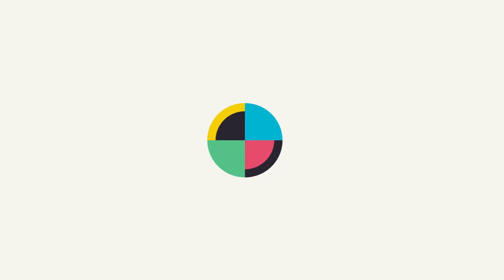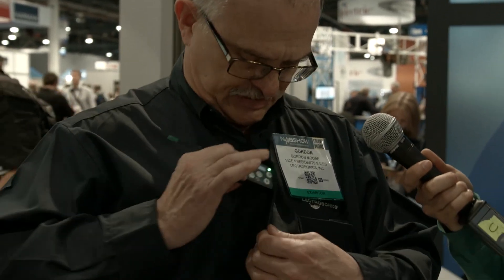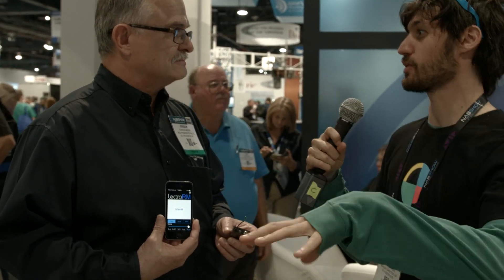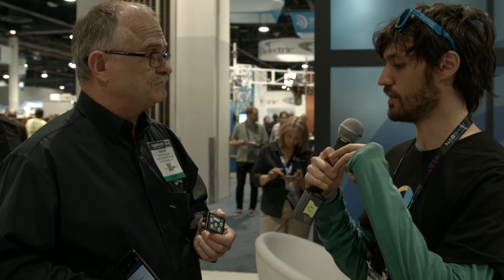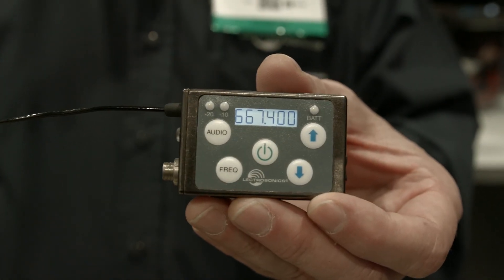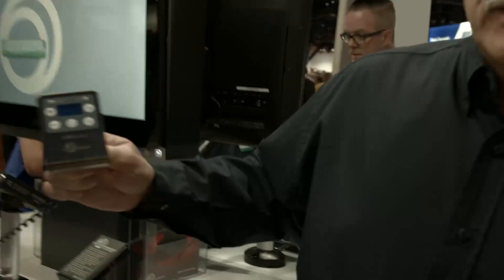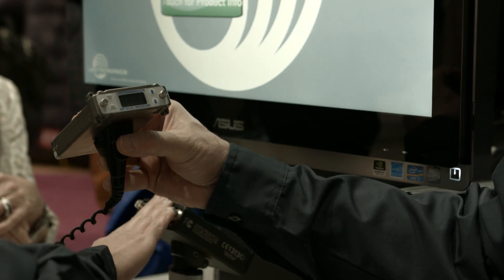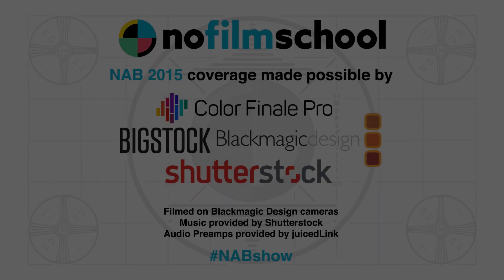Lectrosonics Shows Off the Tiniest Bodypack Microphone Transmitter on the Market